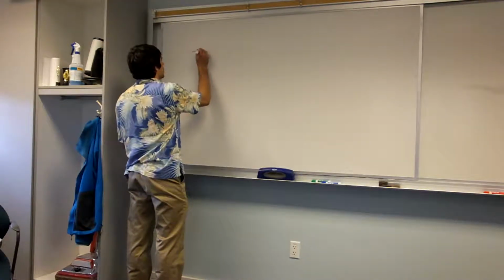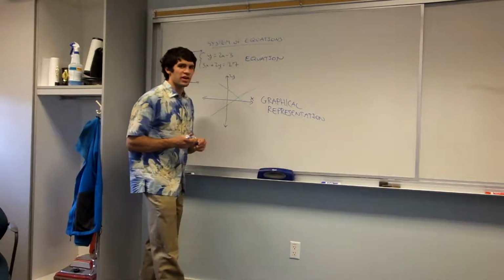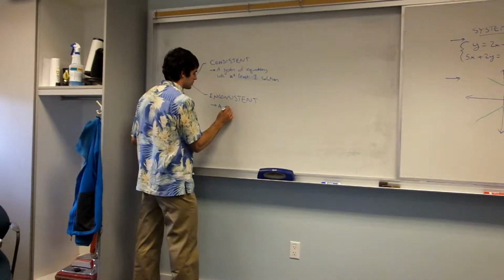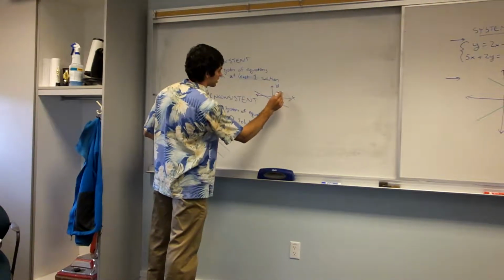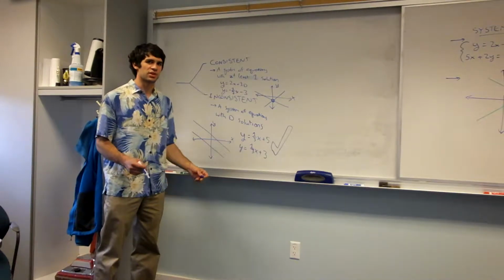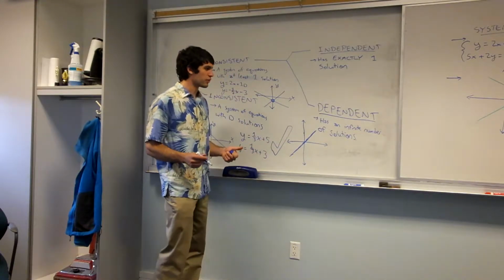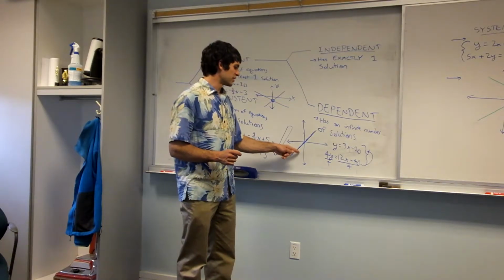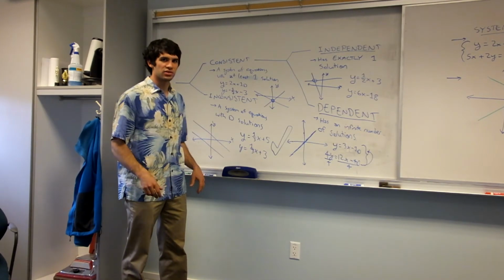How to classify systems of equations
In this video I describe how to classify systems of equations. We discuss consistent versus inconsistent systems, and then move on to independent versus dependent systems.